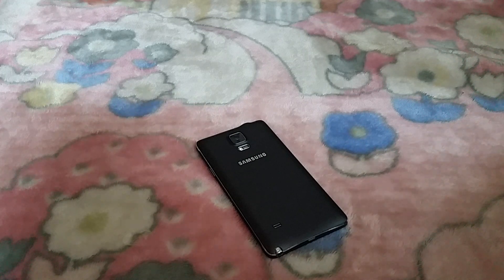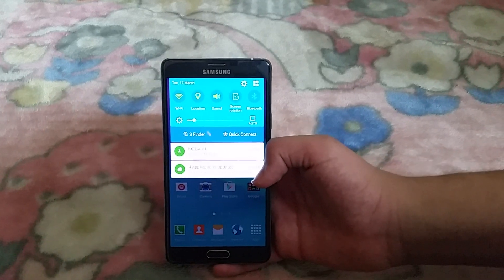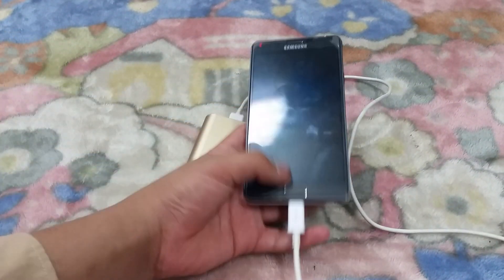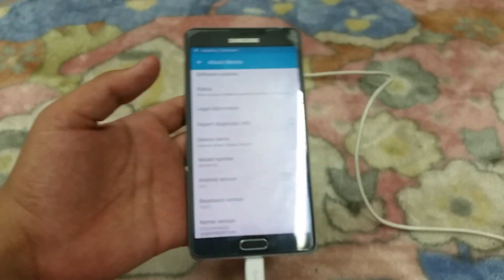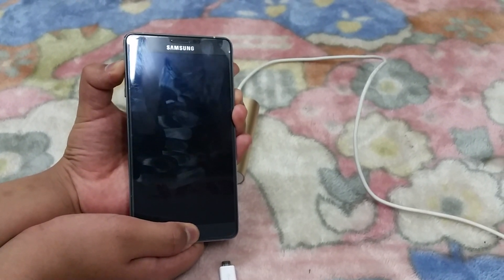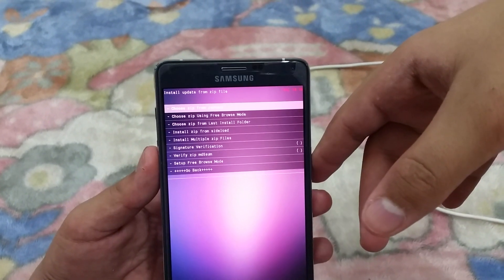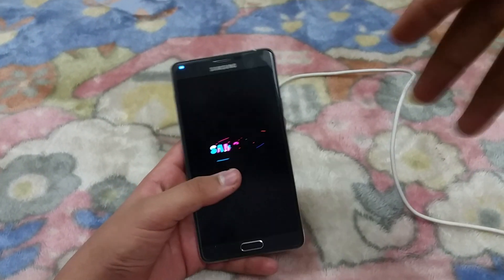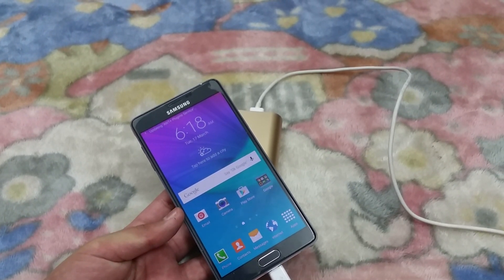Stock Android 5.0.1 Lollipop For Note 4 N910H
Just download mega v1 and go to this link and download the rom